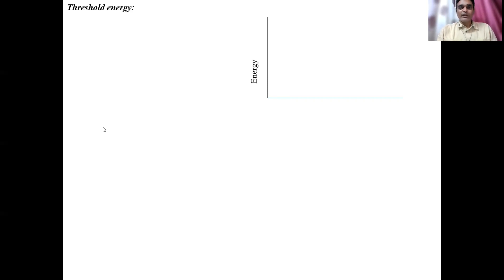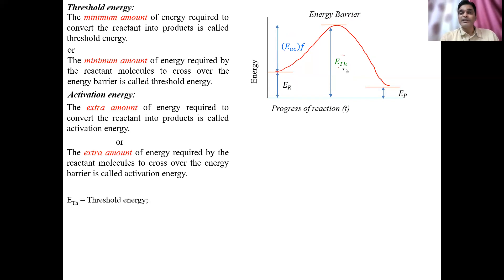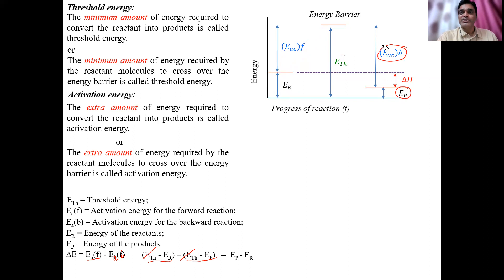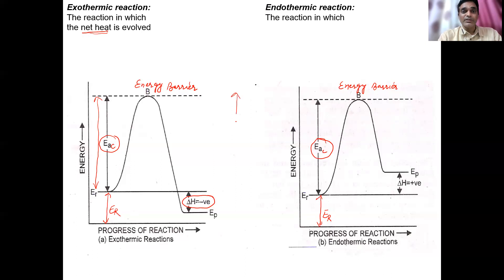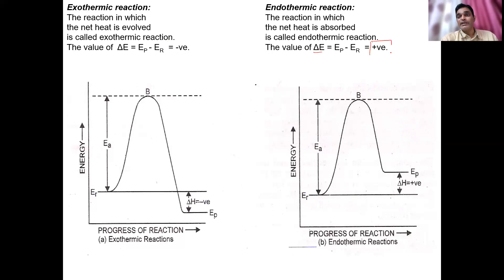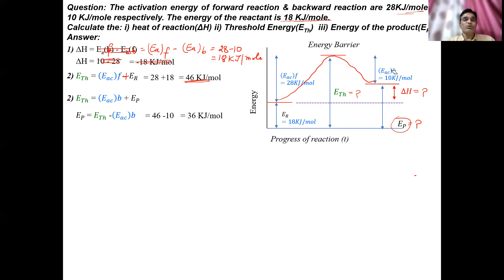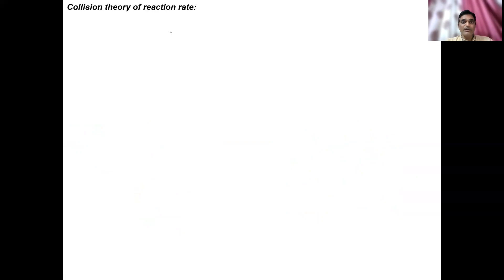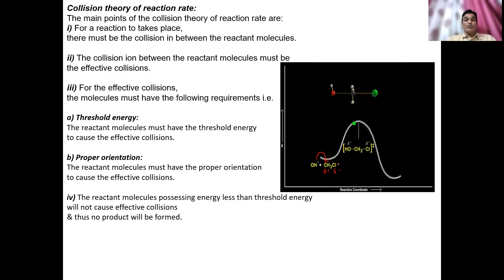Chemical Kinetics Part 22 Collision theory of reaction rate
Chemical Kinetics, Collision theory of reaction rate